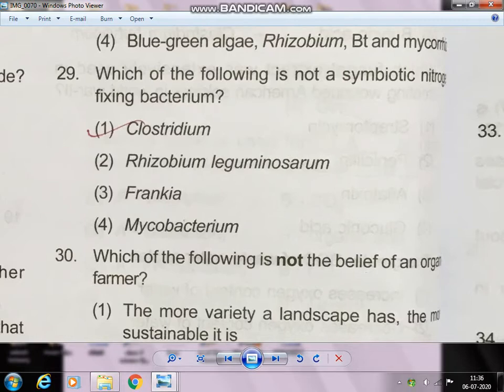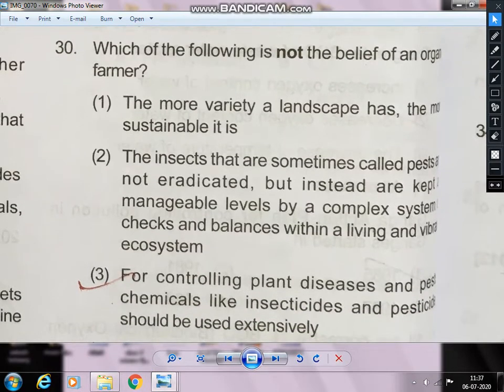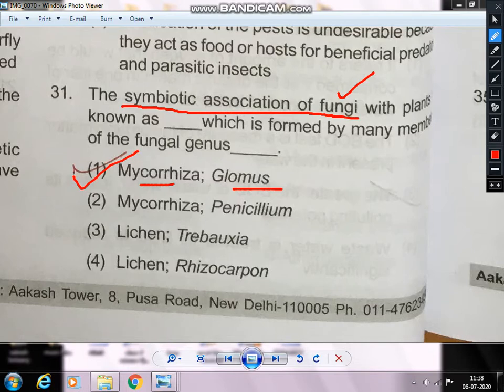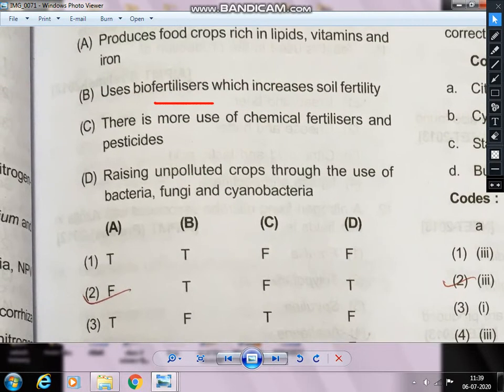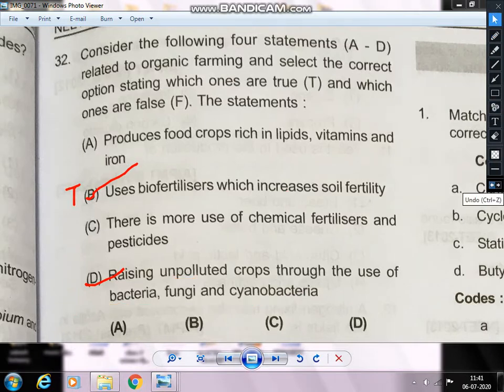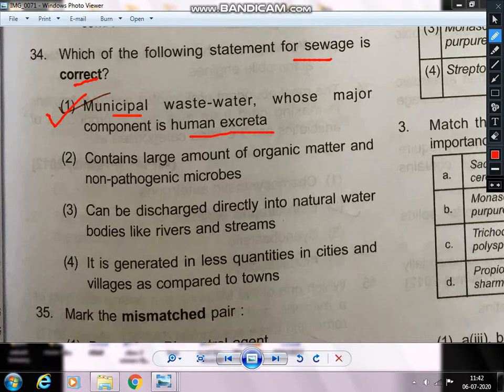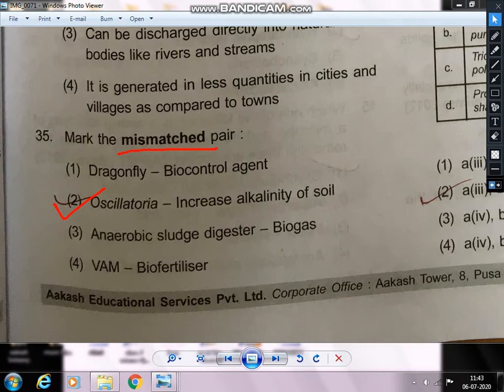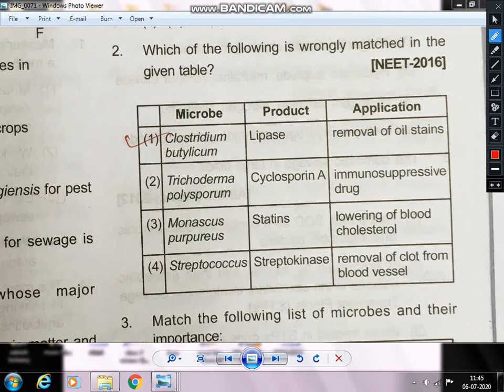MICROBES IN HUMAN WELFARE P-9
watch my vedios repeatedly.